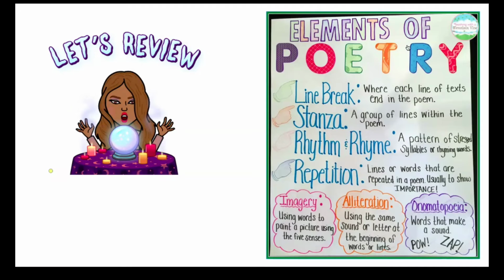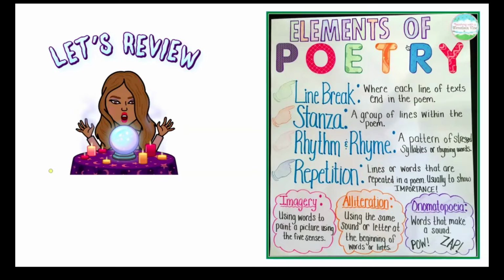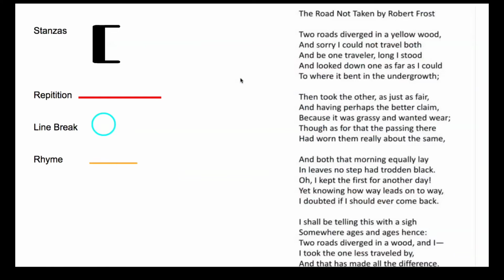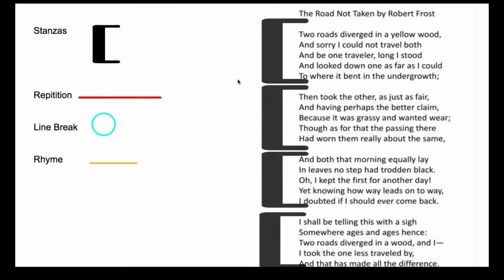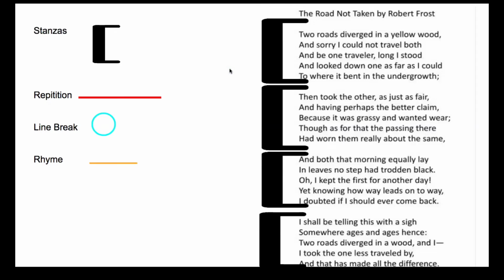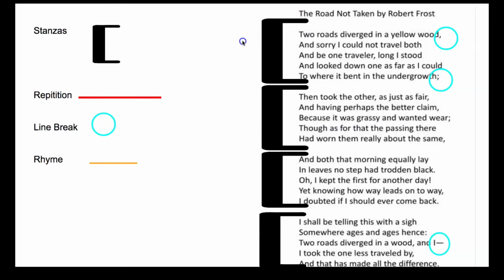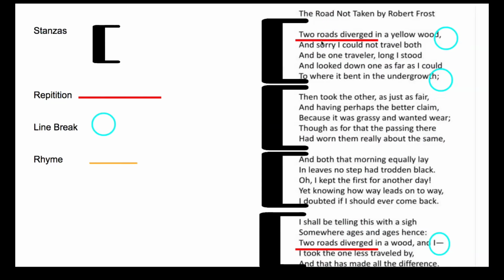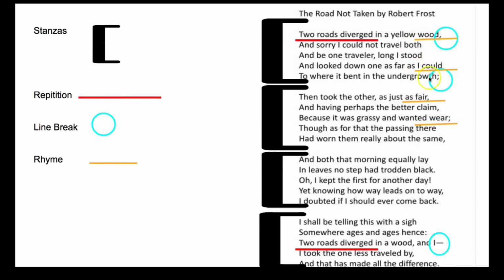Poetry Review Lesson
Poetry Review

Ms.Ward Class